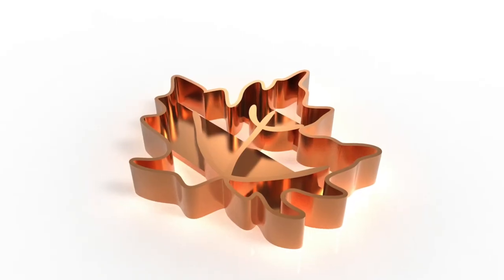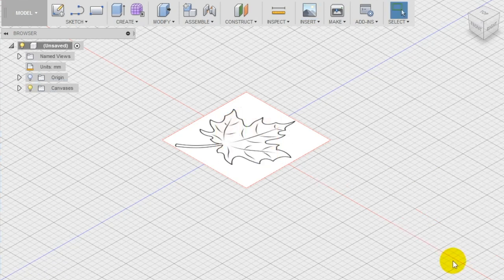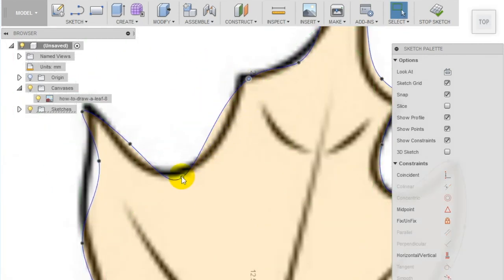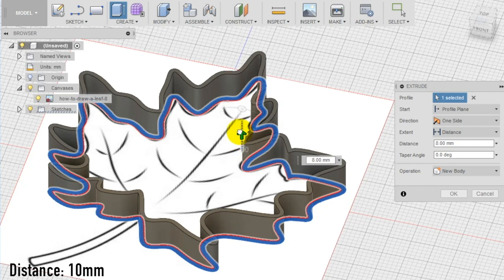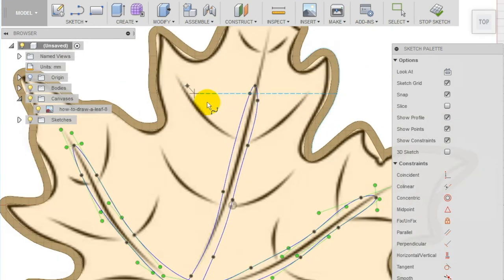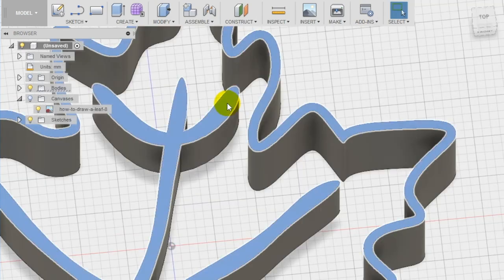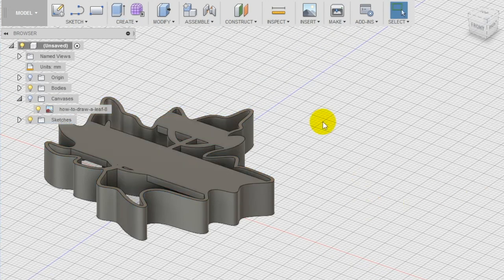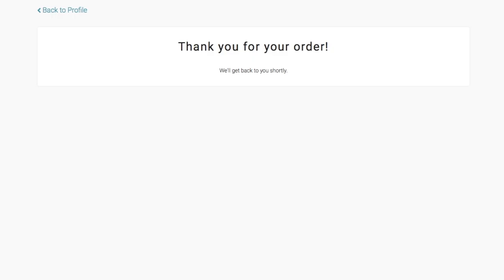Tinkercad: Leaf Cookie Cutter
All cookie lovers should know how to make their own cutters. It’s a sweet skill to have (and way easier than you’d think). In today’s class, we’ll show you how to design and 3D print your own cookie cutter using Autodesk Fusion 360. Don’t forget to upload your design to KiraKira.com when you finish.